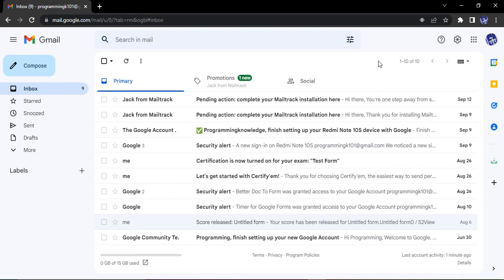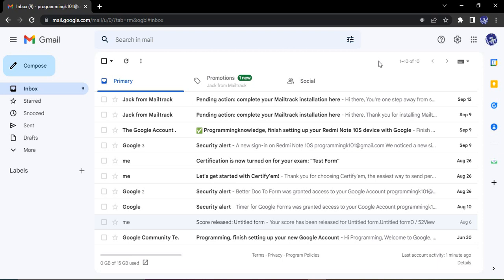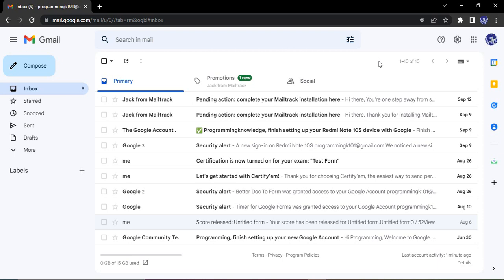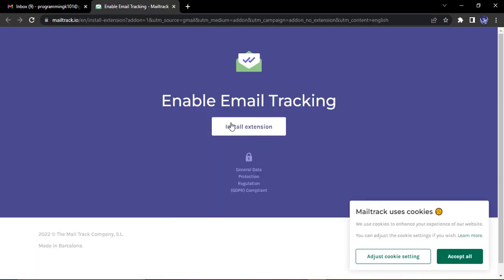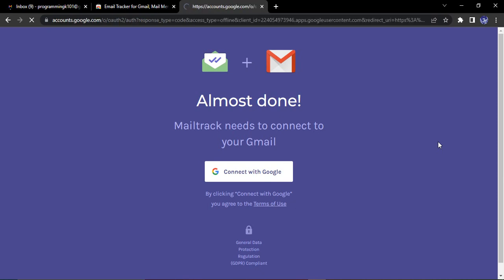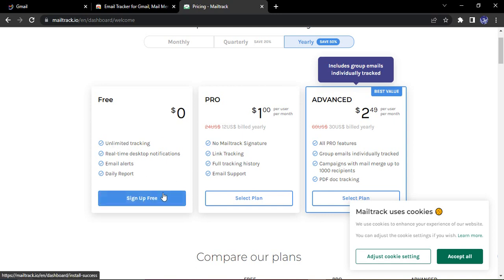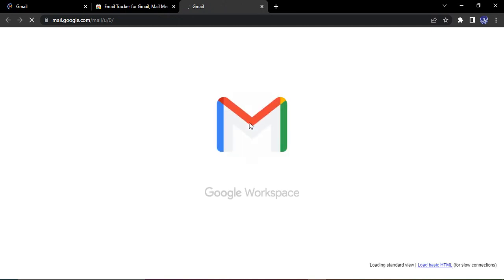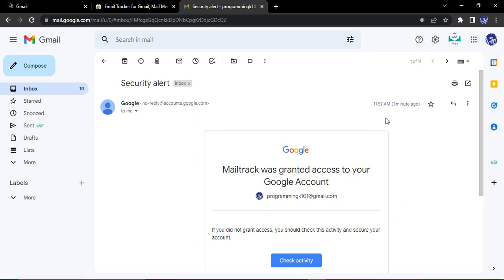How To Install Mailtrack's Free Email Tracker For Gmail | How To Track Links In Emails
Learn How to Add MailTrack.io in your Gmail Account. How to get easy read notifications in Gmail/Inbox with Mailtrack